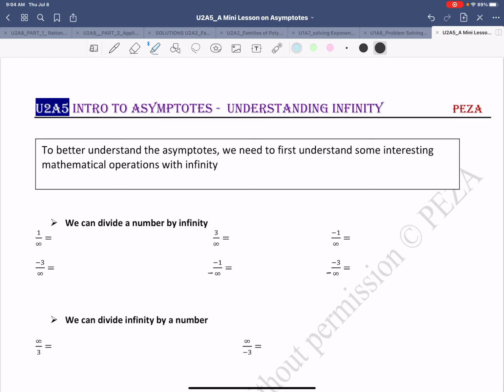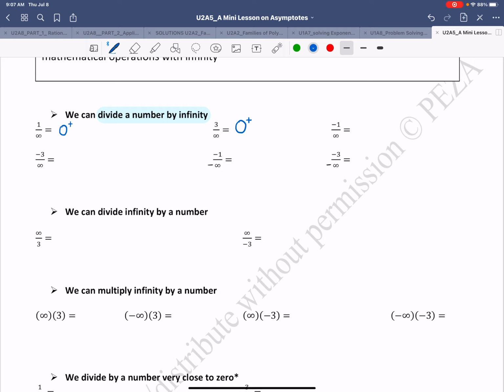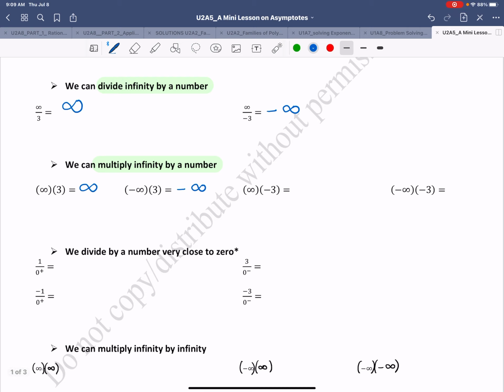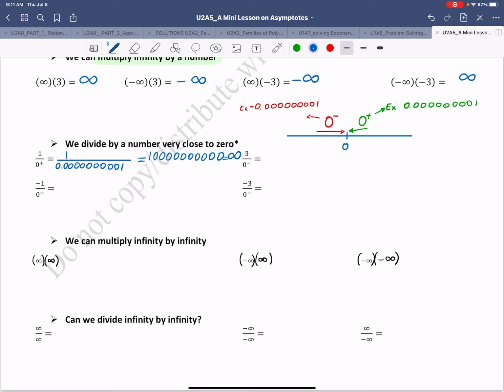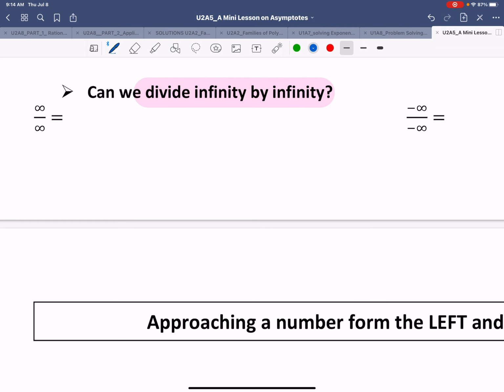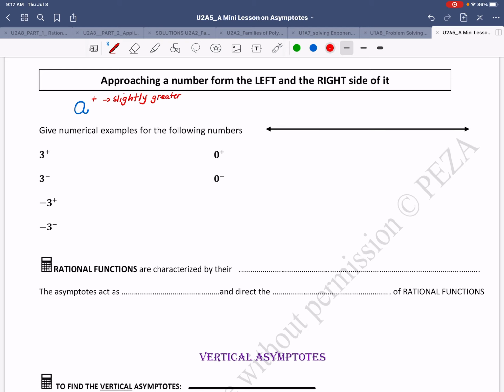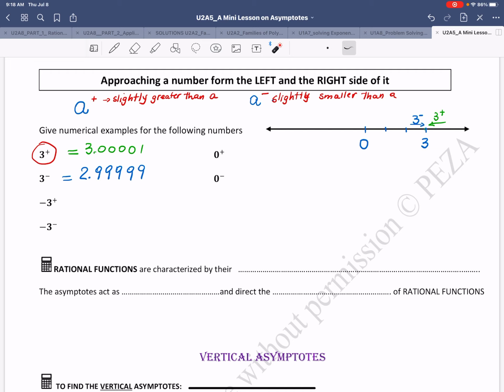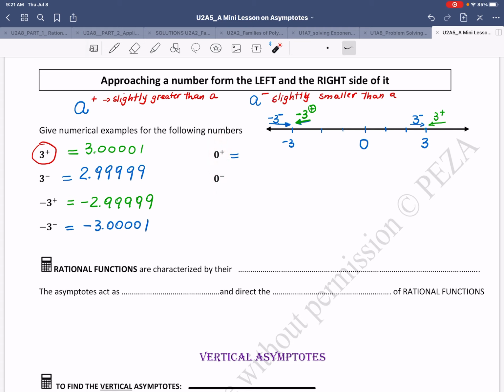Infinity and Asymptotes: A mini-LESSON ON ASYMPTOTES - PART 1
In this lesson I go over the concept of infinity and its use to understand how asymptotes are formed.